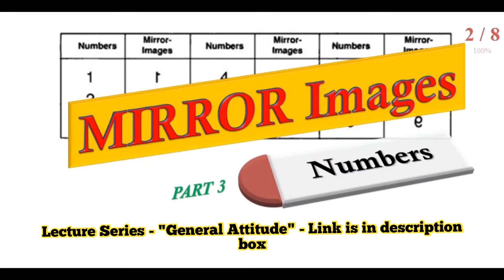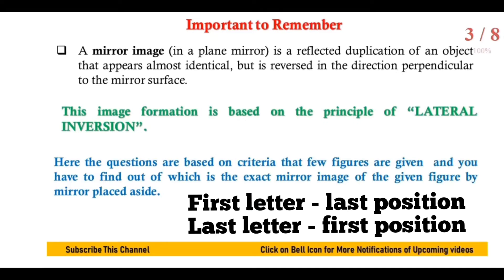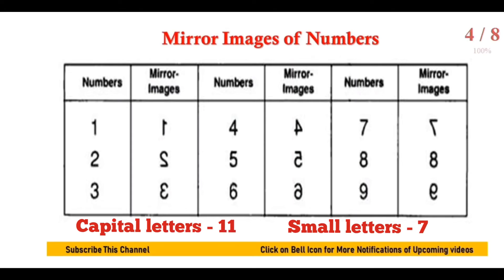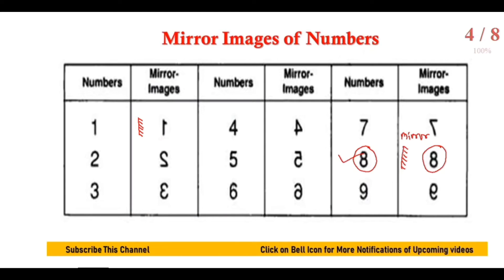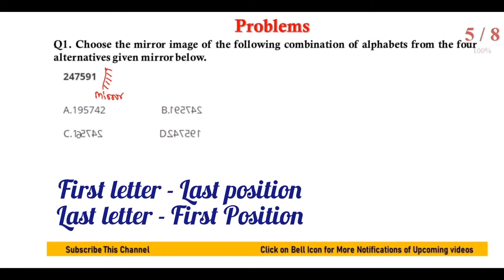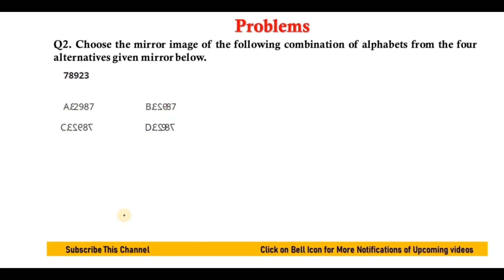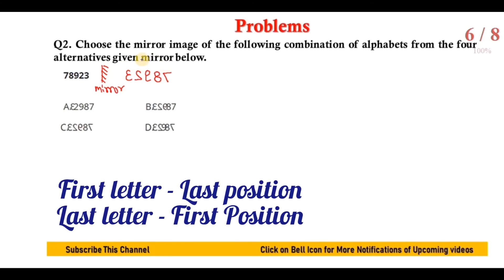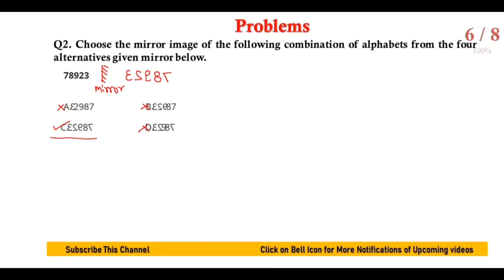Mirror Images of Numbers - Shortcut Trick ||Part 3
Mirror Images of small Letters

Mathematics

GATE -

Metrology -

If you want to any topic to cover please put the topic name in comment box